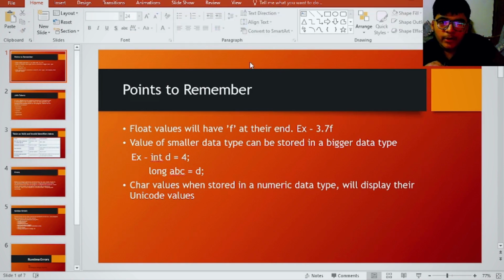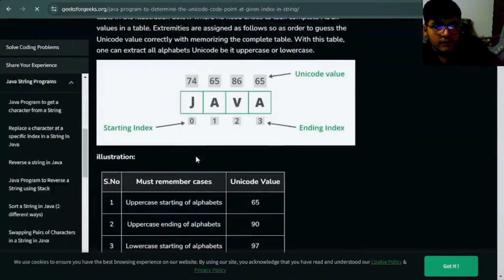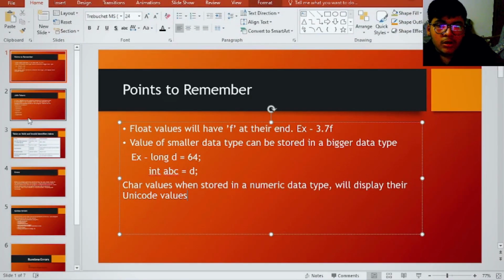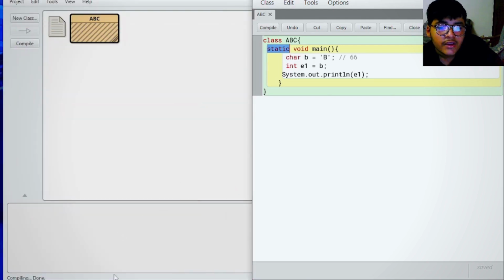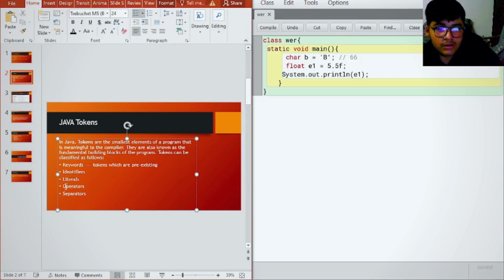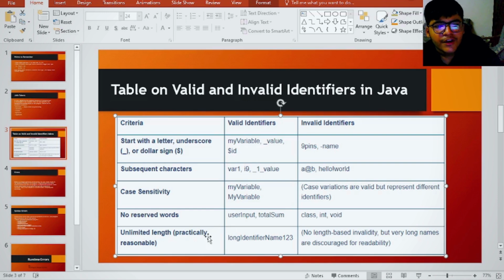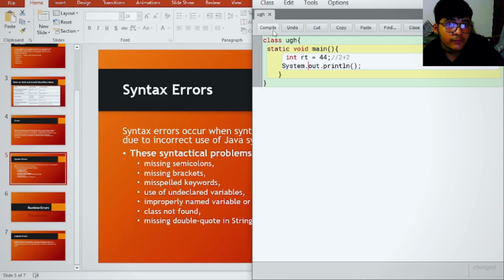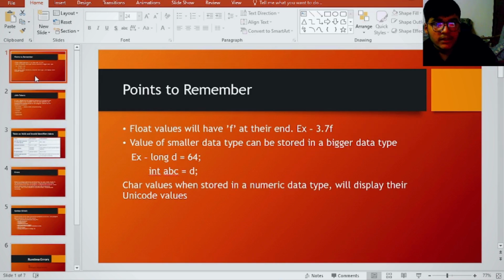JAVA Programming Part-4(Tokens and Errors)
Edited by Team Technical Zone